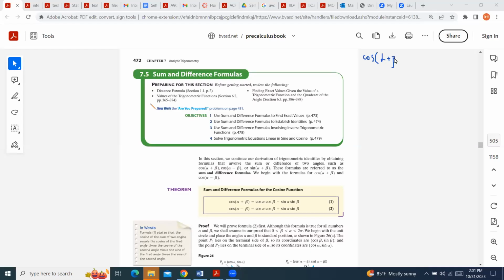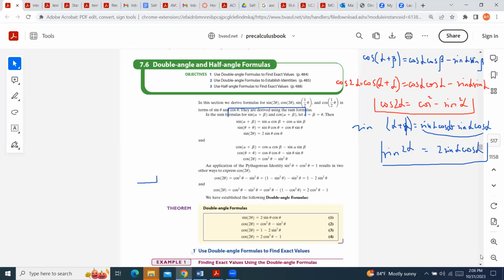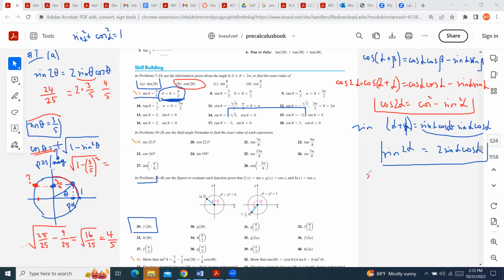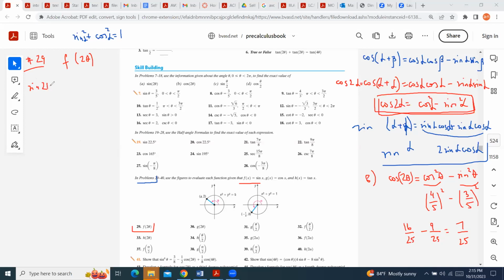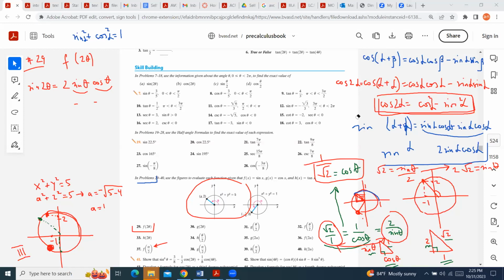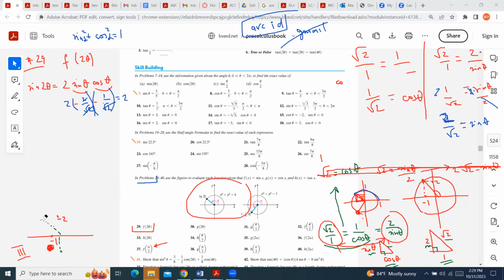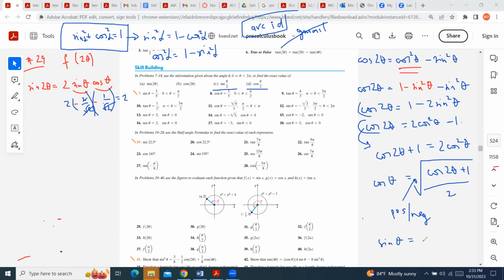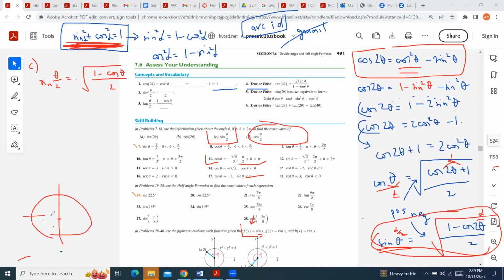19 Math 135